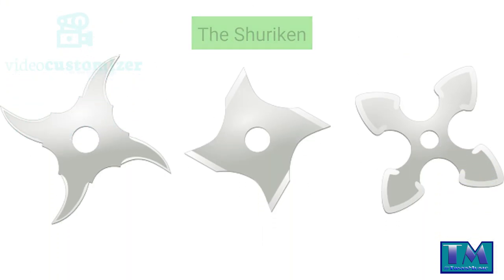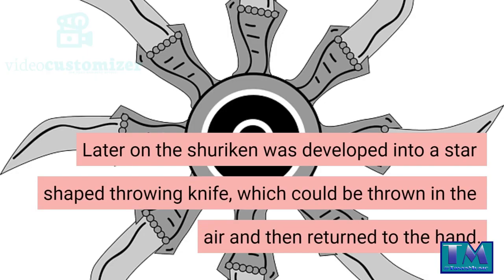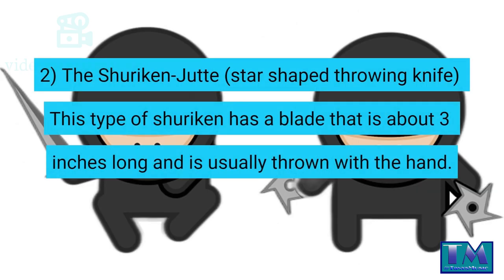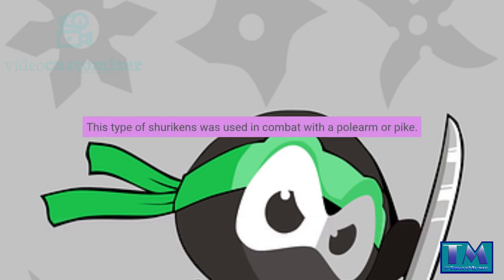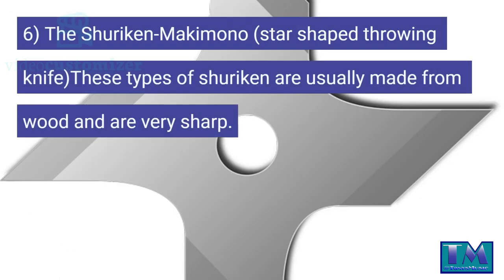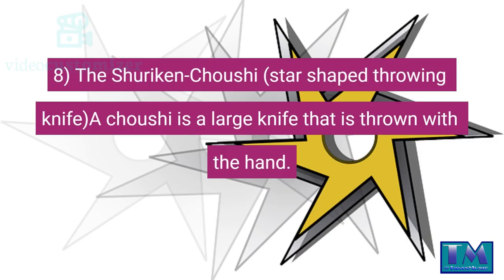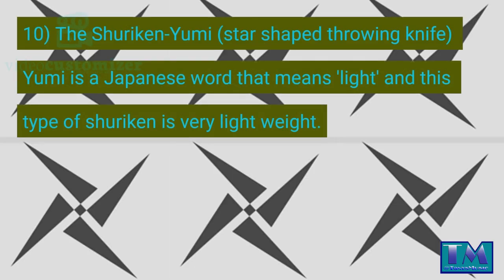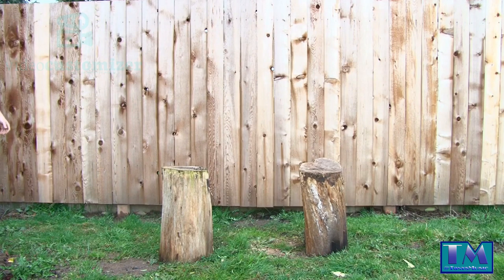Weapons Of The World 3 The Shuriken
This is the 3rd video in the series on weapons of the world this is about the shuriken more commonly known as ninja stars!